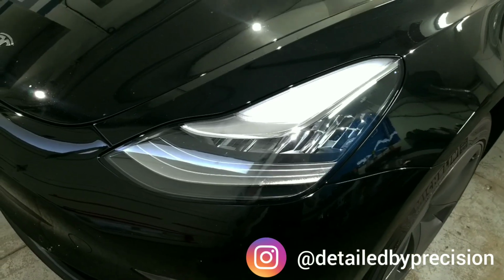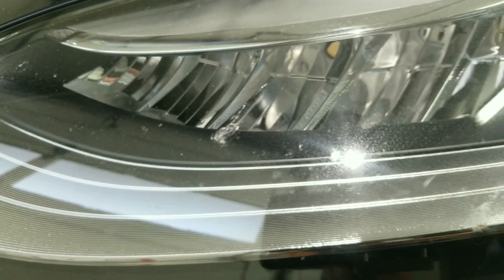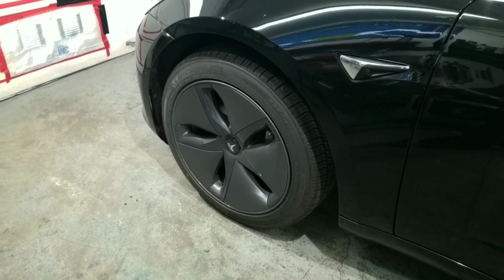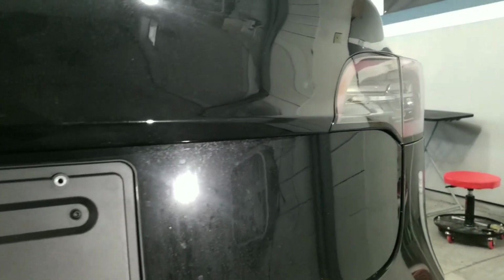San Francisco Auto Detailing Wash And Wax Tesla Model 3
He works for a electric vehicle start up company that's not Tesla! He wanted to make sure the panel gaps were in spec, make sure no paint issues, and get the car cleaned up with washing and waxing.

Musician: @Rameses B

Musician: @iksonofficial